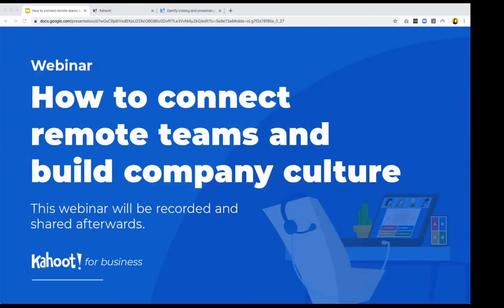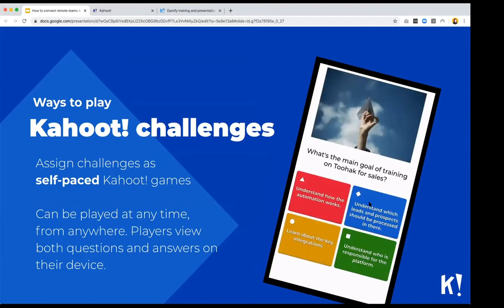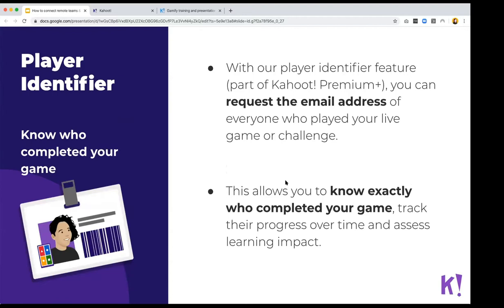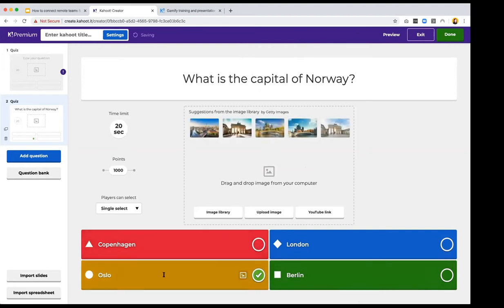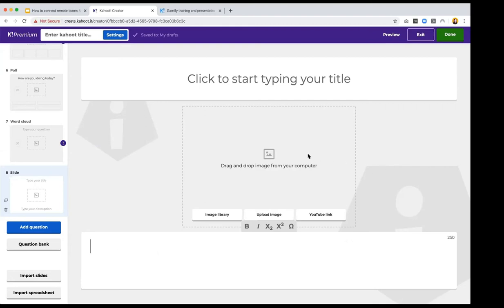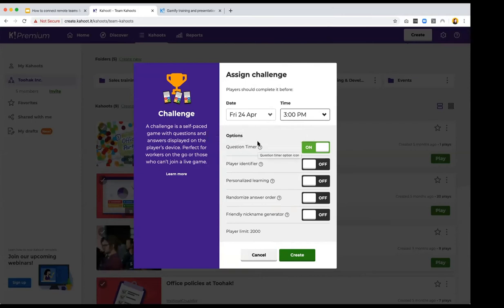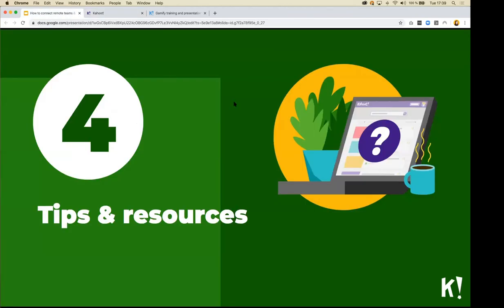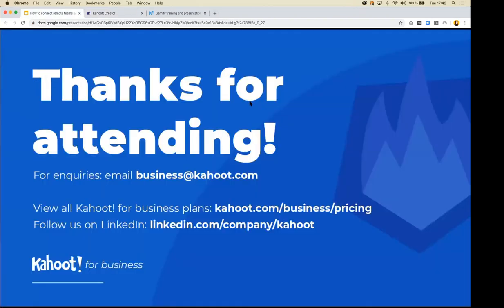Business webinar - How to connect remote teams and build company culture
Rewatch the webinar on "How to connect remote teams and build company culture"